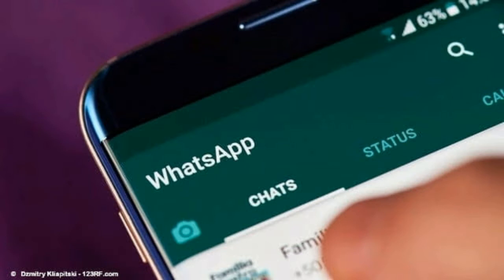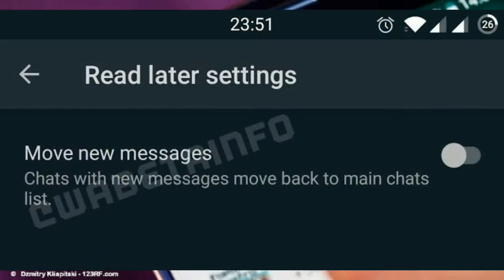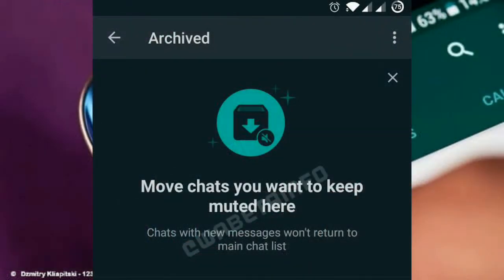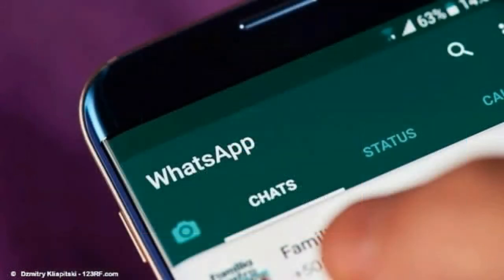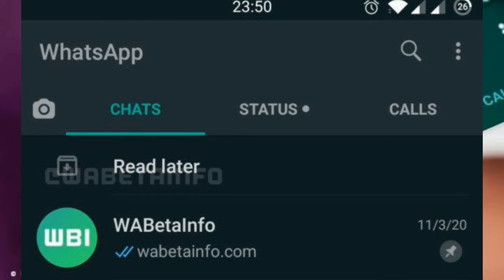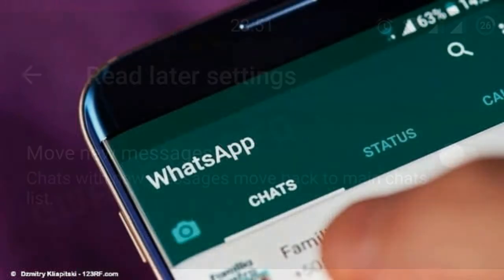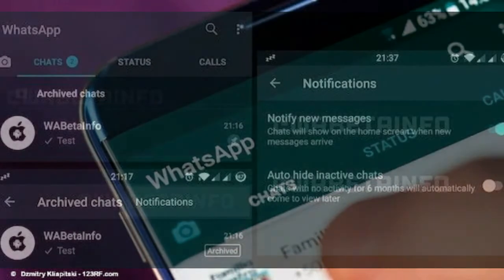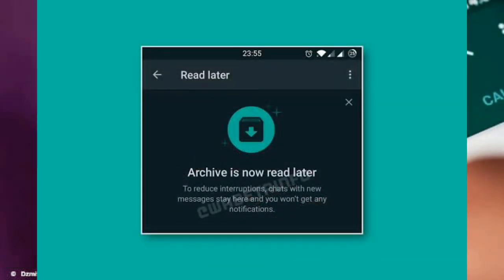Everything you need to know about the new Read later WhatsApp feature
WhatsApp is working on a Read Later feature and the platform is expected to release it shortly. It is all set to replace the existing Archived Chats feature.

The Read Later feature seems like a better version as it will not bring back the archived chats on the top of the messaging app. The new feature was first spotted by WaBetaInfo in the latest 2.21.2.2 beta version of WhatsApp.

Currently, when you archive an individual or group chat in WhatsApp, the service hides it in the archive section, so that the chats are not visible on the top of the messaging app. However, when a new message arrives, the archived chat automatically shows up on the top of the screen, which is quite annoying. With the new Read Later feature, WhatsApp aims to eliminate these interruptions.